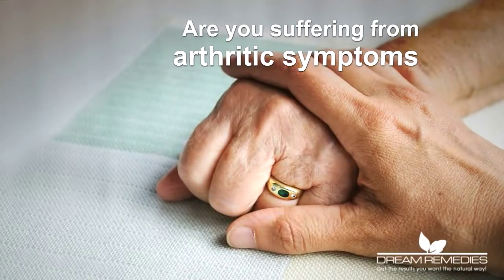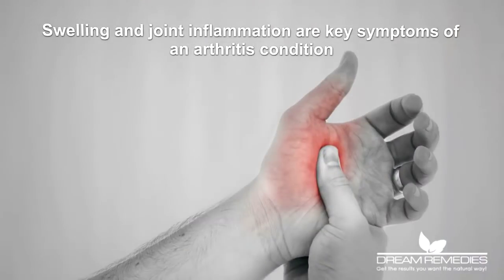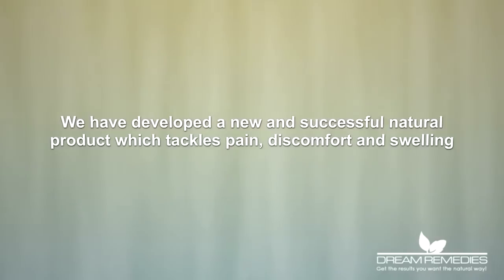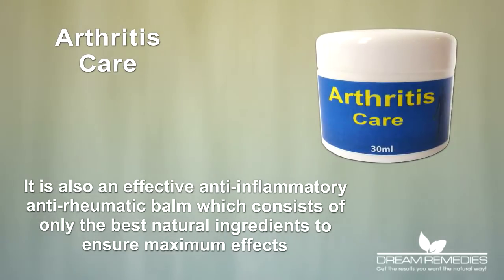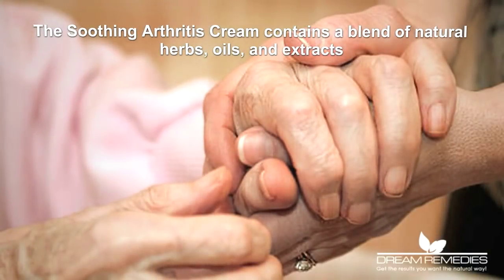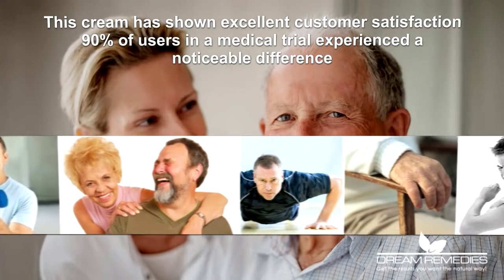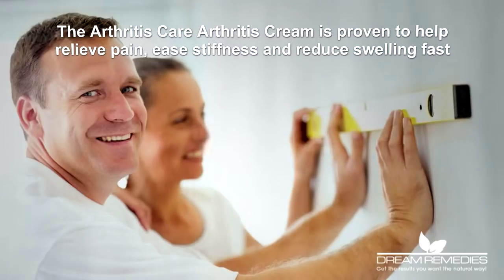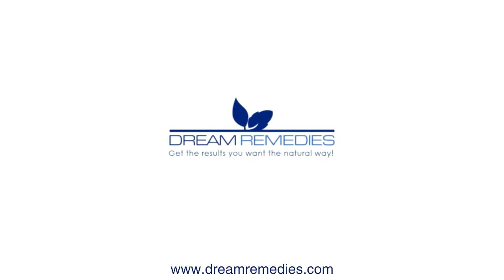Arthritis Care Arthritis Cream